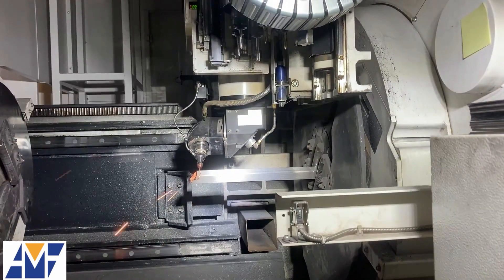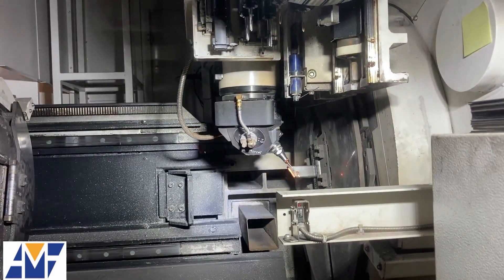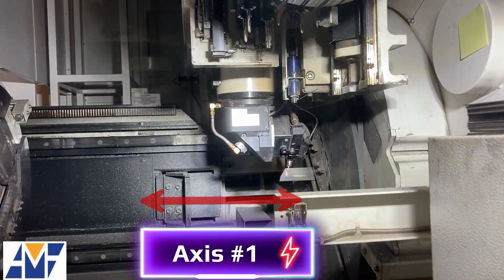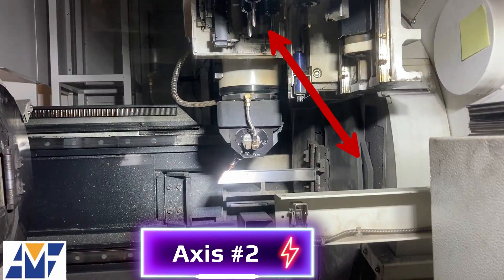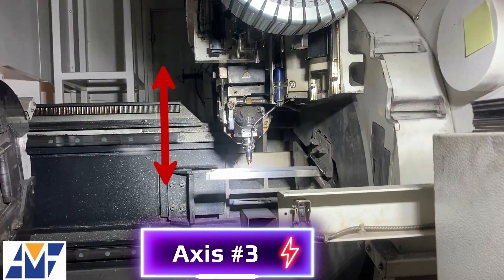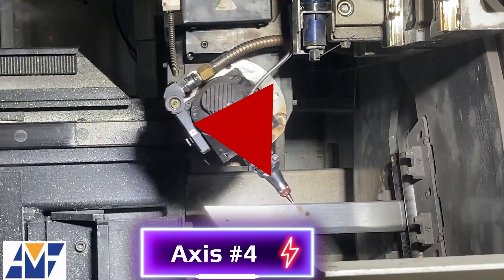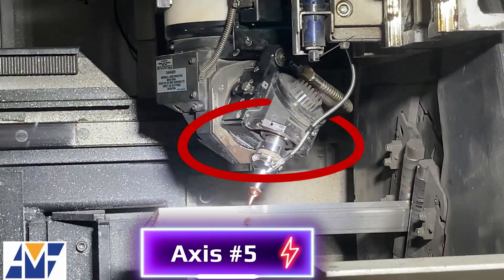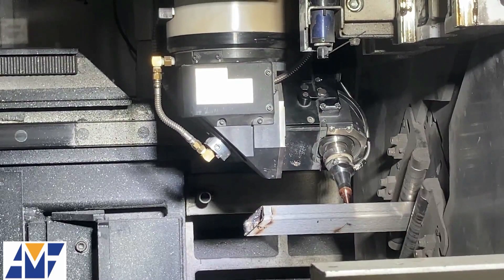What Does 5-Axis Tube Laser Cutting Mean | All Metals Fabrication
All Metals Fabrication's 5-axis tube laser, a cutting-edge technology designed for precision and efficiency in metalworking. With a capacity of 26 feet in length and eight and a half inches in diameter, this machine offers a wide range of possibilities for cutting and shaping tubes and pipes.

The 5-axis tube laser allows for highly accurate and detailed cuts, reducing waste. With its speed and automation capabilities, the 5-axis increased production times and lower operating costs.